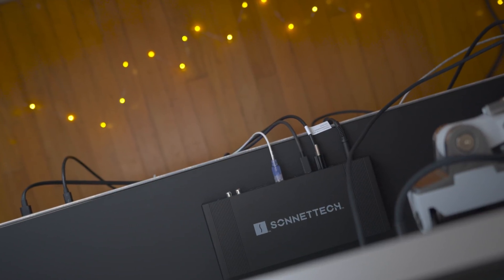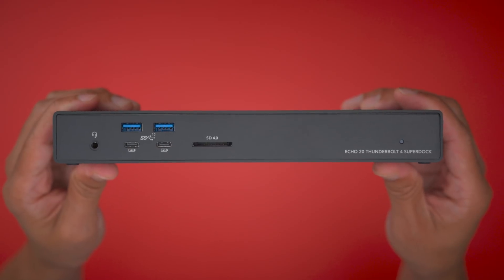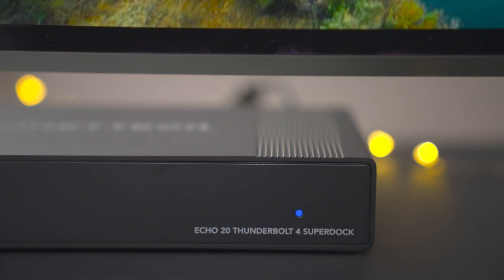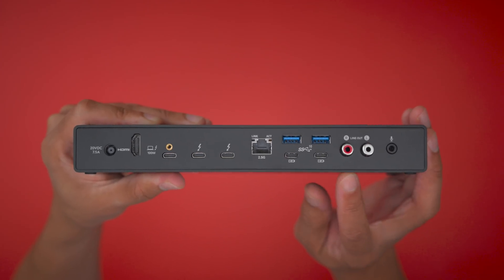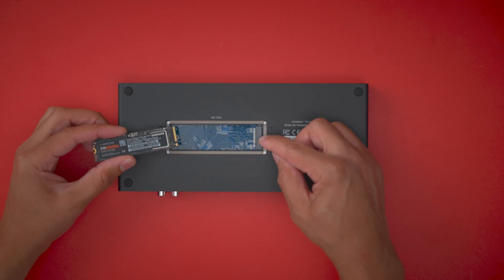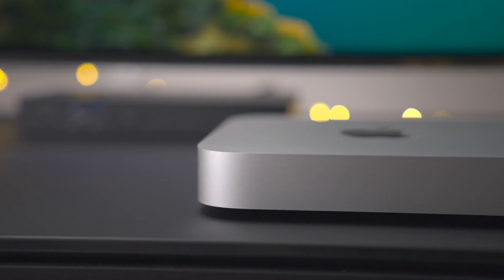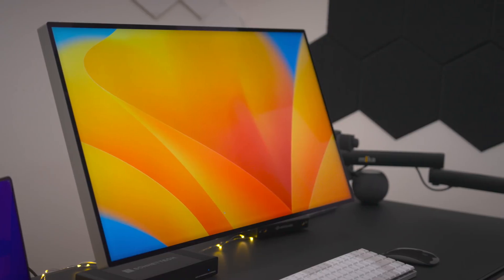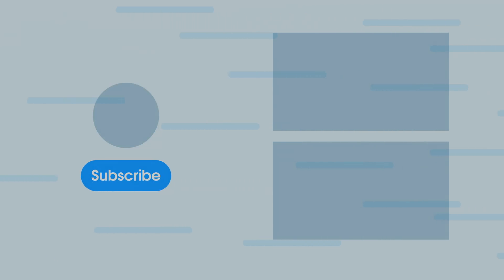20-port SuperDock from Sonnet: Add Tons of Ports to Mac or iPad Pro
With 20 ports, and M2 SSD expansion, the Sonnet Echo 20 Thunderbolt 4 SuperDock is a great option for Macs and even the iPad Pro. At its price, I think it's a good deal for those looking for to add loads of expandability to their Macs. Full Article

DETAILED VIDEO SYNOPSIS:
A hands-on look at Sonnet's jam-packed Echo 20 Thunderbolt 4 SuperDock. It features 8 USB 3.2 Gen 2 ports (4 USB-A and 4 USB-C), SD 4.0 with UHS-II support, audio combo jack, HDMI with 8K support for M2 Pro and above Macs that support 8K output, 2.5GbE, L/R Line out RCA jacks, and a microphone input. Then there are two downstream Thunderbolt 4 ports, along with an upstream port for connecting to your Mac or iPad. The upstream port even comes with Sonnet's ThunderLok connector, for securing your Thunderbolt 4 cable to your host.

💻 JEFF'S GEAR 💻
Sony FX3
Sony GM 24-70mm II
MacBook Pro
Pro Display XDR
iPad Pro
CHAPTERS:
0:00 Introduction